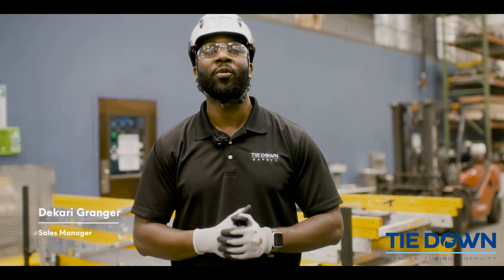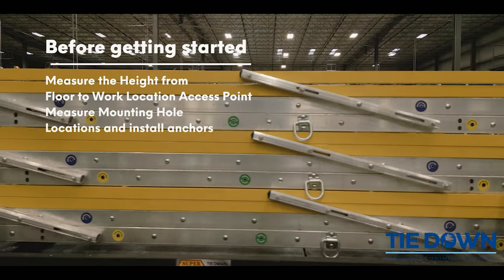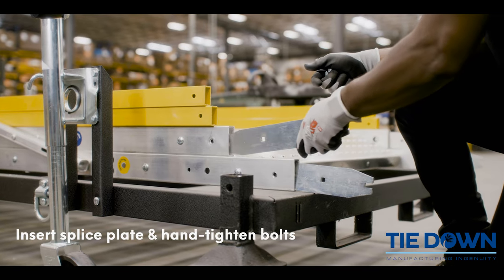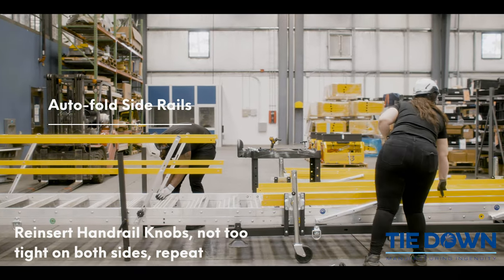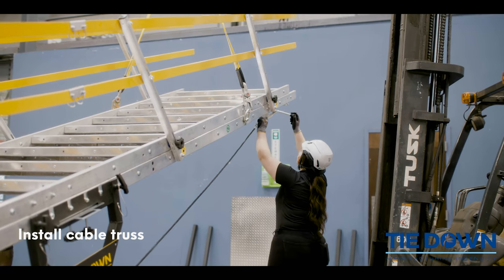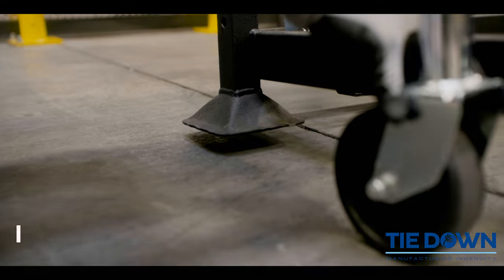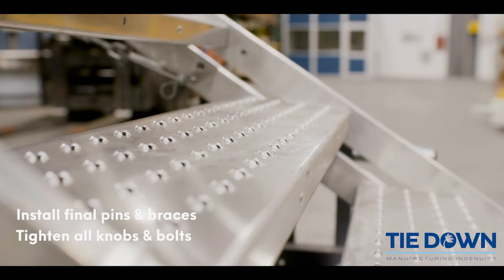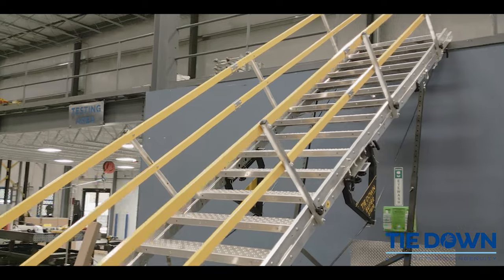Super Steps - Modular Stair System Installation and Demonstration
Looking for a safer, more efficient solution for reaching rooftops or accessing hard-to-reach work locations on job sites? Look no further than Tie Down's Super Steps modular stair system! Designed to fit heights from 6-24', Super Steps are a safe and portable solution for accessing rooftops or other high work areas.

Job-made ladders can be dangerous and time-consuming to set up, but Super Steps are easy to install and can be quickly adapted to fit most job sites or work locations. Plus, with their modular design, Super Steps are customizable, allowing you to create a safe and secure stair system that meets the unique needs of your job site.

Whether you're working on a construction site, maintenance project, or any other job that requires access to high work areas, Tie Down's Super Steps are the smart choice for increased productivity and a safer work environment. Check out our overview video for a closer look at how Super Steps can help make your job site safer and more efficient!

Easy to Assemble. Adjustable to fit your job. OSHA Compliant.